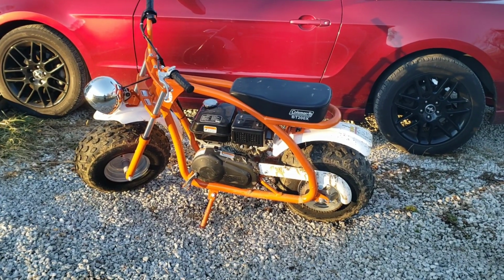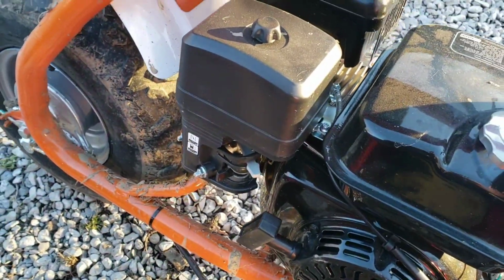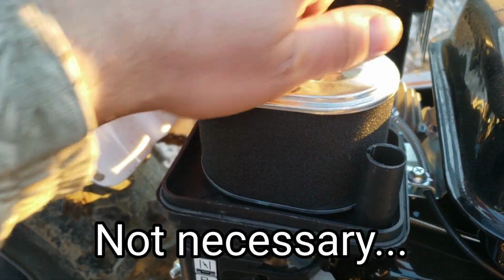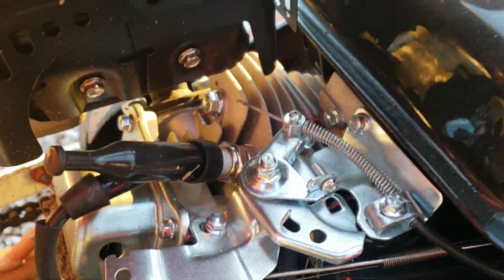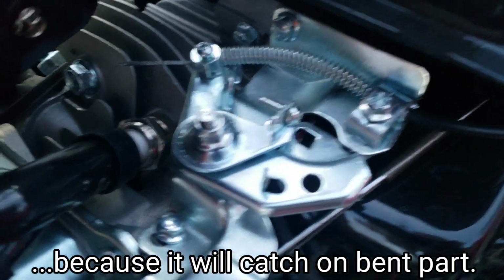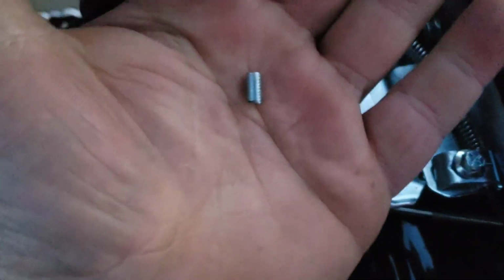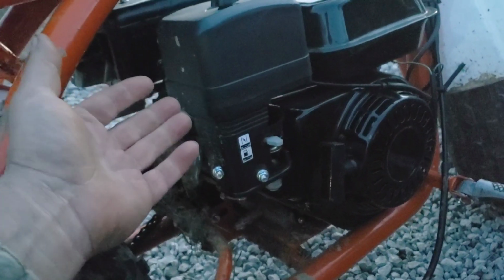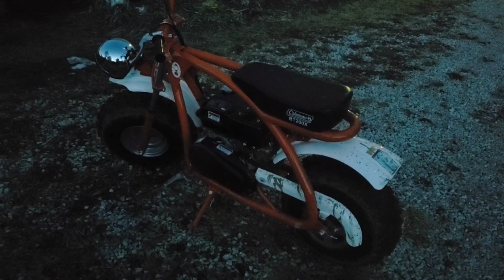Coleman Minibikes Throttle Stop Governor Removal Top Speed Run & How To Delete CT200U BT200X